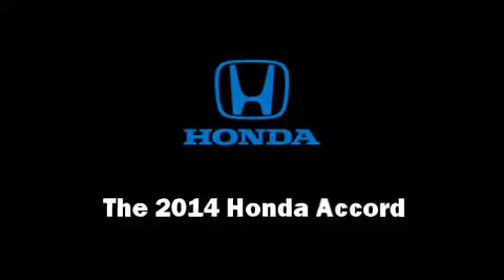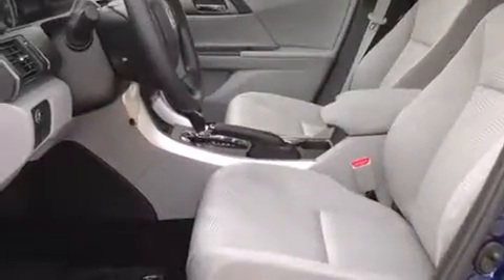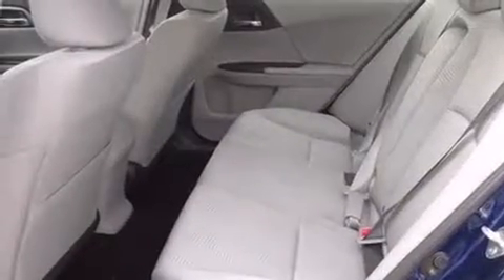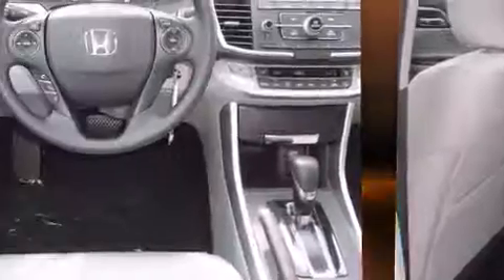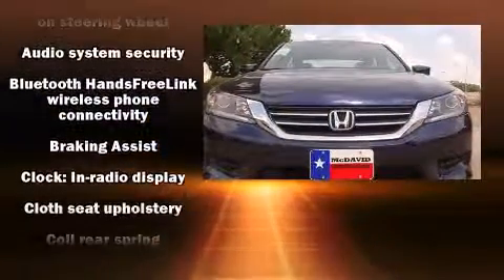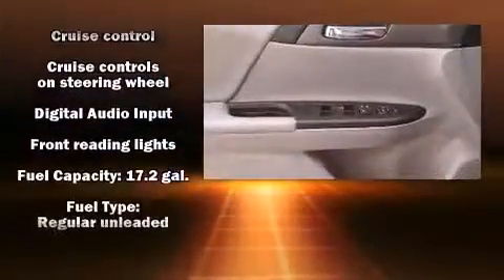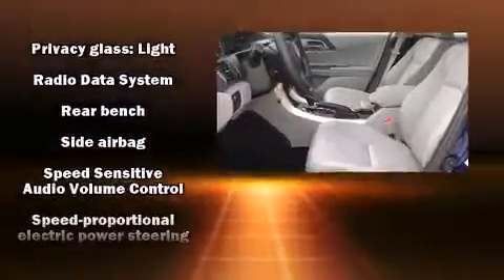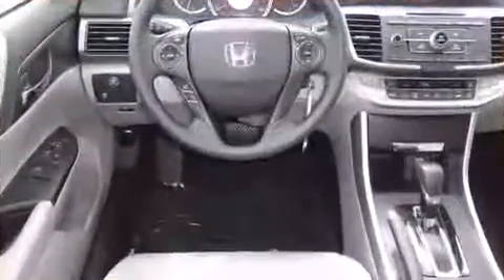2014 Honda Accord LX in Irving, TX 75062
Treat yourself to a test drive in the 2014 Honda Accord. This 4 door, 5 passenger sedan offers the latest in technological innovation and style. It features an automatic transmission, front-wheel drive, and a 2.4 liter 4 cylinder engine. All of the premium features expected of a Honda are offered, including: speed sensitive wipers, a trip computer, an outside temperature display, front bucket seats, remote keyless entry, an overhead console, and 1-touch window functionality. Audio features include a CD player with MP3 capability, steering wheel mounted audio controls, and 4 speakers, providing excellent sound throughout the cabin. Honda also prioritized safety and security with features such as: head curtain airbags, front SIDE impact airbags, traction control, brake assist, a panic alarm, and 4 wheel disc brakes with ABS. For added security, dynamic Stability Control supplements the drivetrain. We pride ourselves in consistently exceeding our customer's expectations. Stop by our dealership or give us a call for more information.